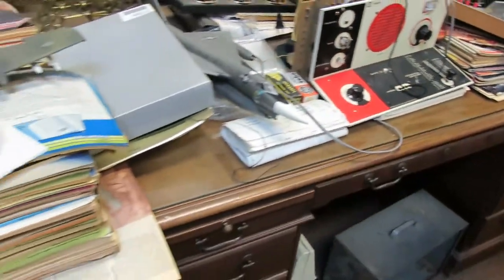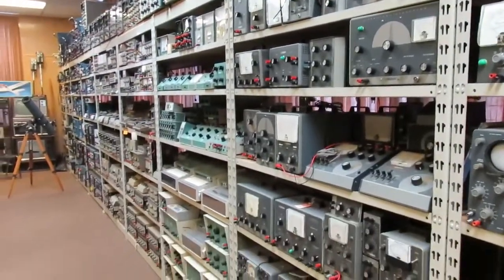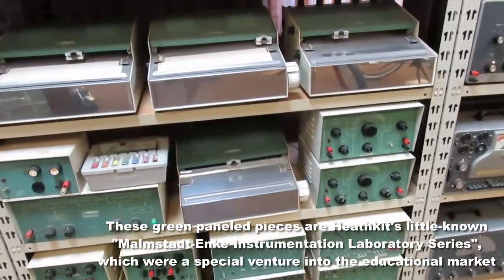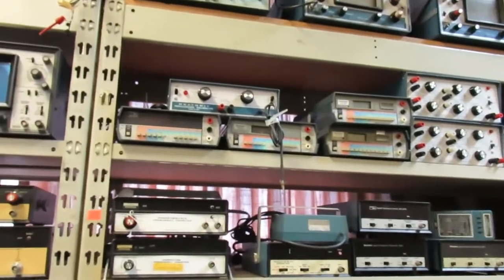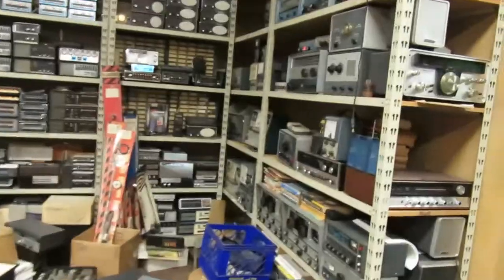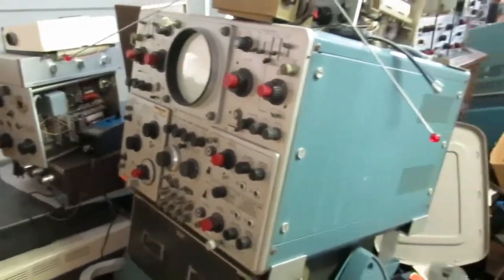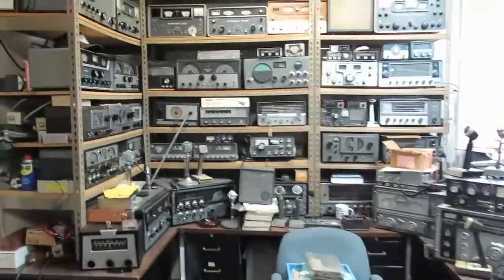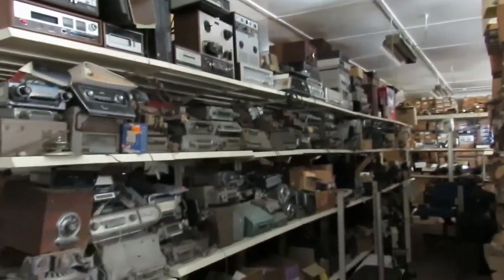A Visit to the World's Largest Heathkit Collection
Through my own collecting efforts involving and restoring vintage Heathkit test equipment, I first heard about, and then made contact with, a gentleman who had a very unusual vintage electronics collection. This is a private
collection, and tours are not given anymore, so I won't say anything about the details of who and where, but purportedly the collection includes more than 1900 Heathkits, most of them being test equipment, but also including audio, ham, computer, TV and home organ kits.

As I did a quick walk-through, I asked if I could share the video I was taking , and was given permission to do so.